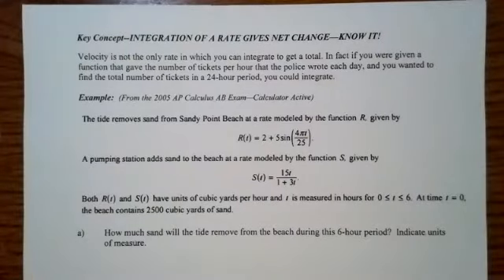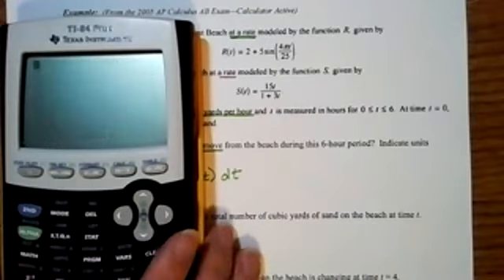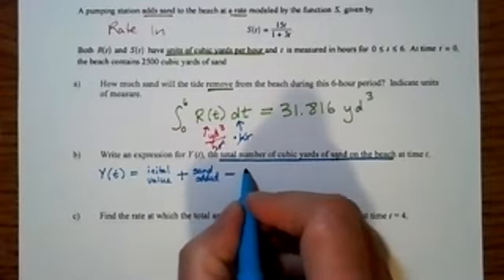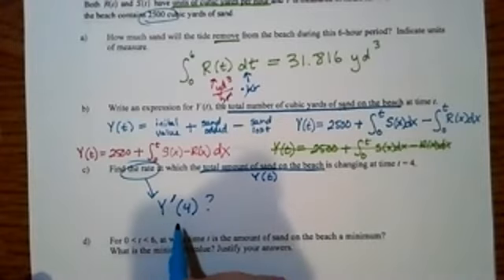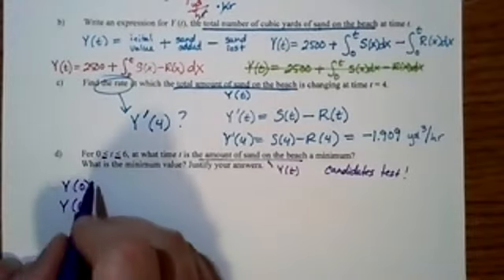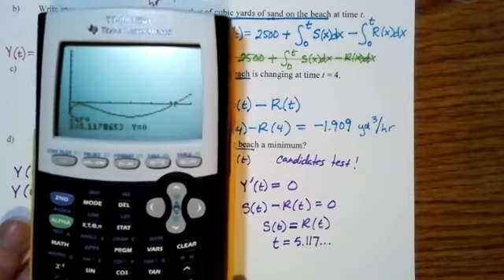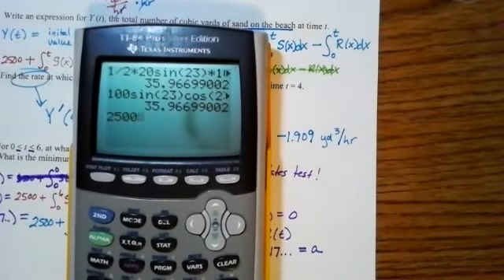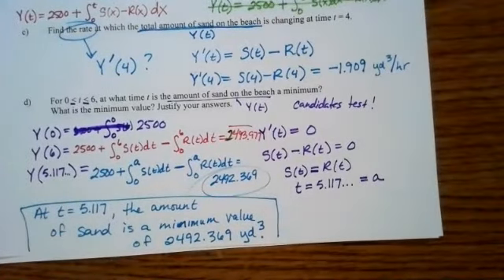Net Change AP Style